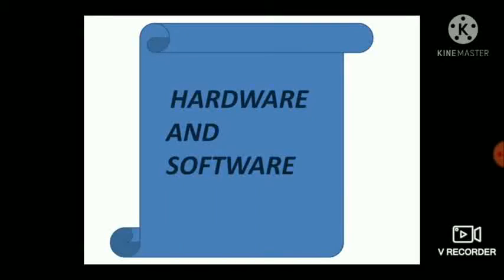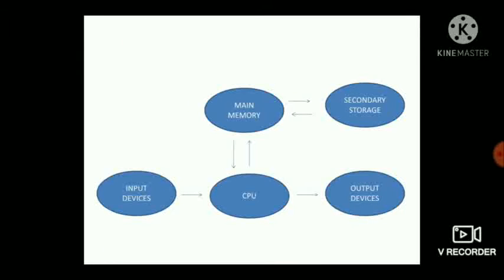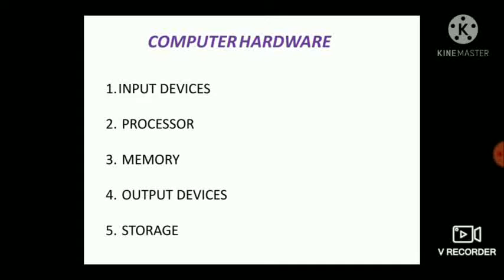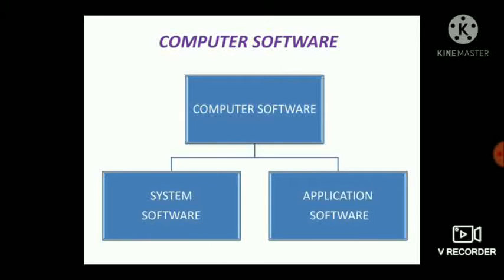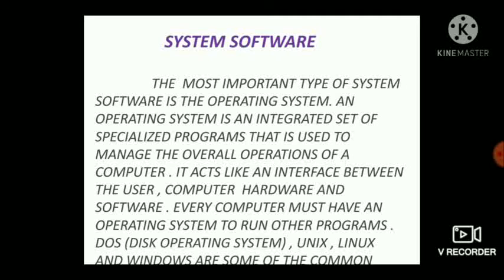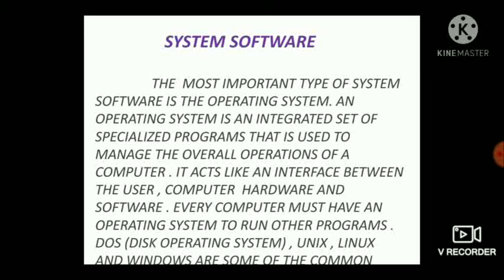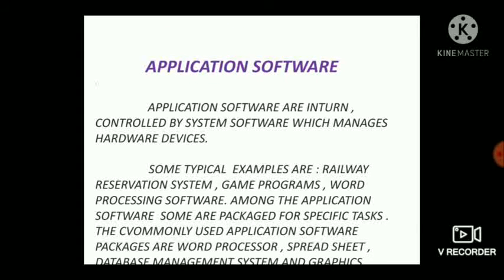Computer bee . Hardware and Software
WELCOME ALL.